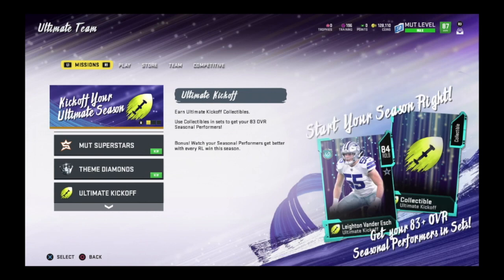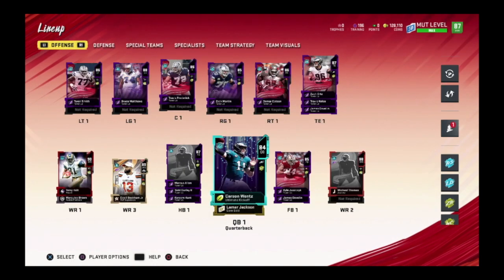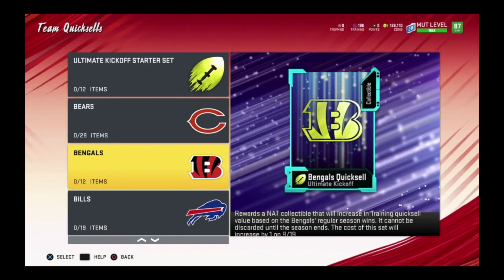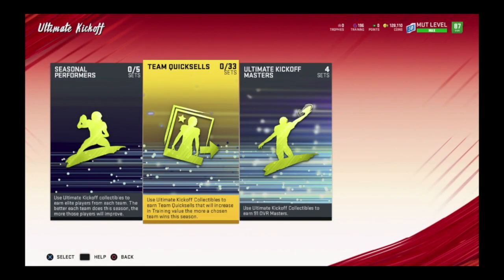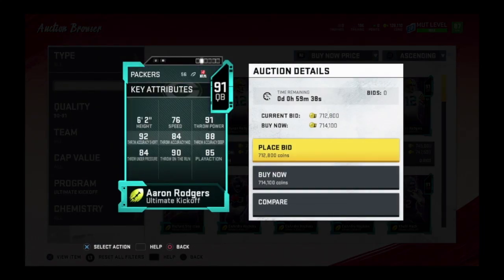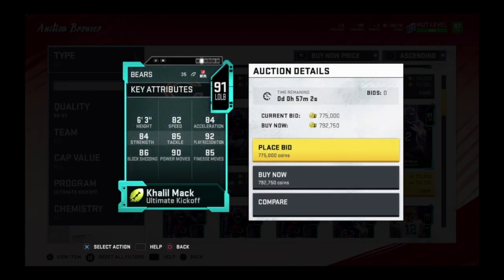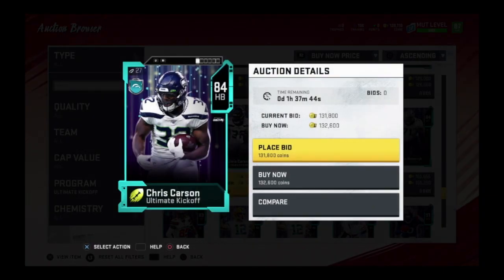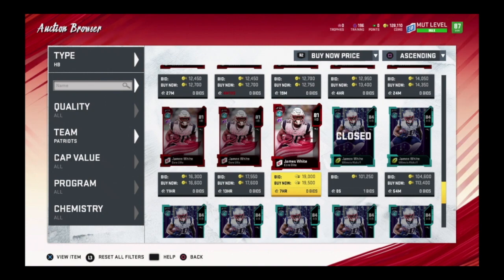Madden NFL 20 Promo: Full Breakdown of the new Kickoff Promo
Breaking down the kickoff promo and How to change your team captain.